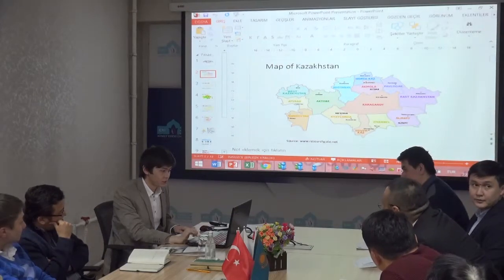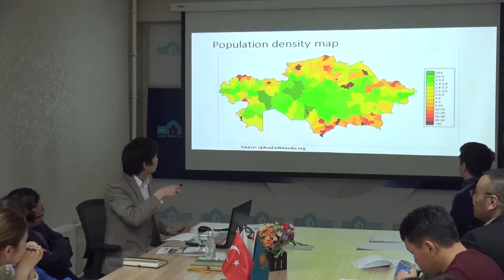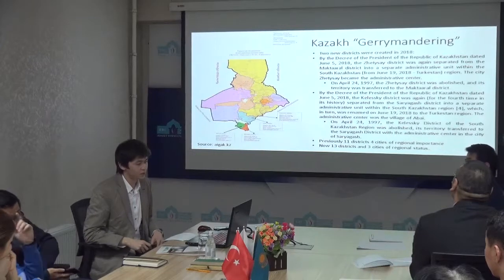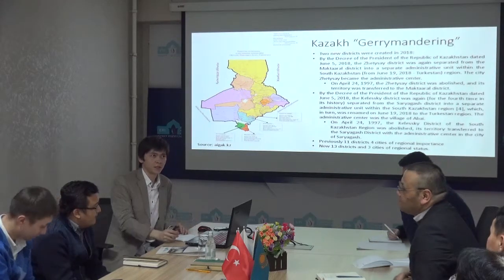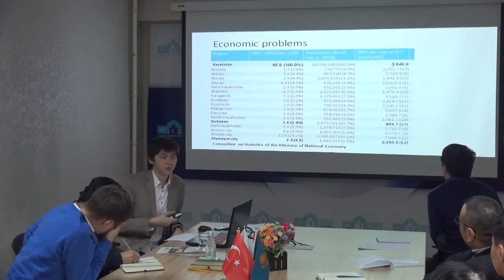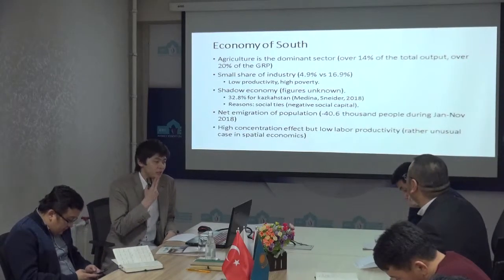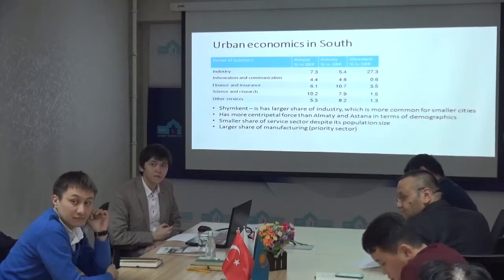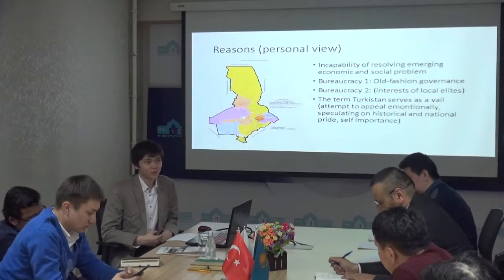Regional economics in Kazakhstan: Explaining the recent changes in administrative boundaries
The Eurasian Research Institute invites you to participate in Seminar titled “Regional economics in Kazakhstan: Explaining the recent changes in administrative boundaries” by Kanat Makhanov on 27th of December at 15:00. The seminar will focus on the recent changes in the administrative boundaries in the context current socio-economic situation of Kazakhstan as well as on economic and historical evolution of the country.